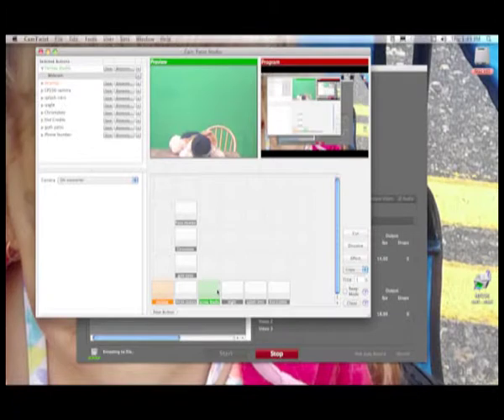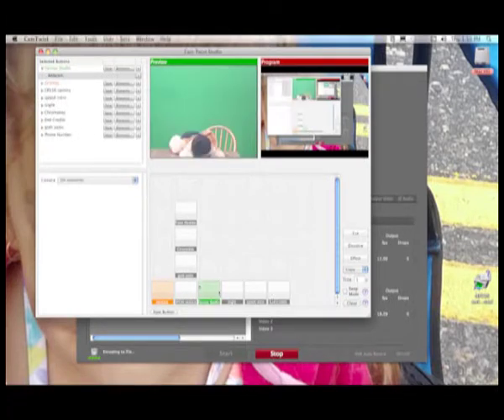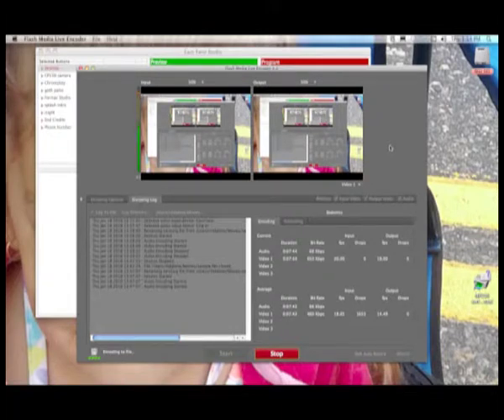tech01182018Demo of Camtwist on the iMac